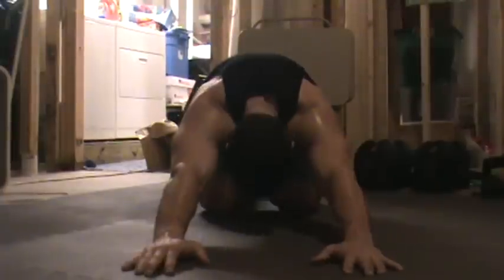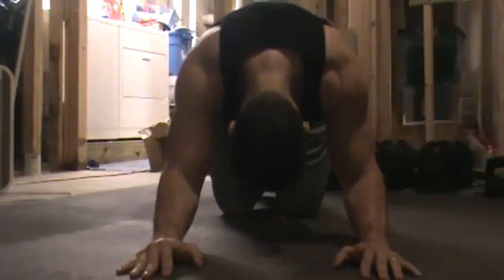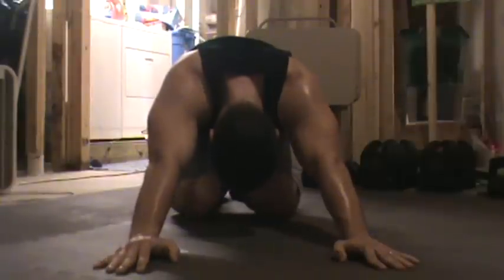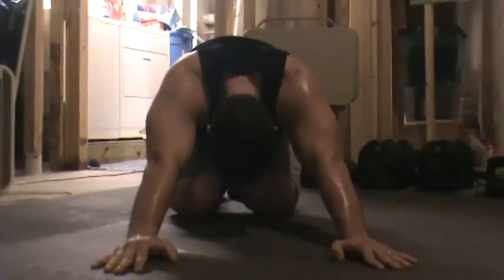Coach Double doing Plank to Chaturanga Run from P90X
Plank to Chaturanga run from P90X Core synergistics.